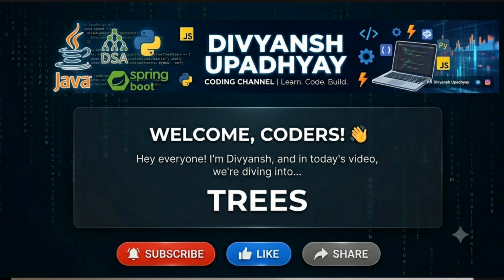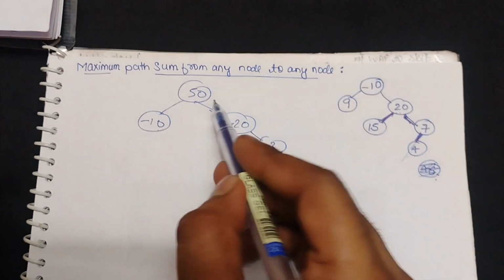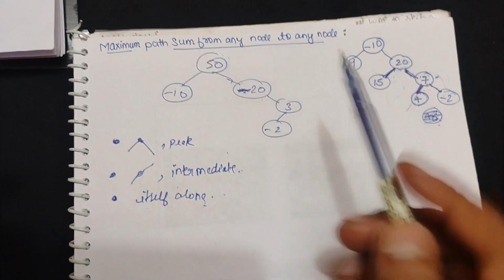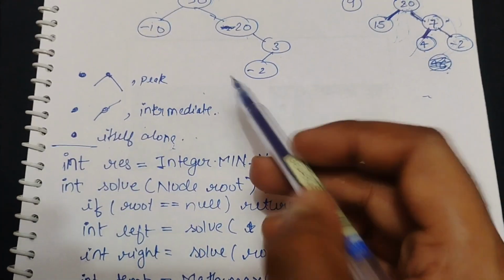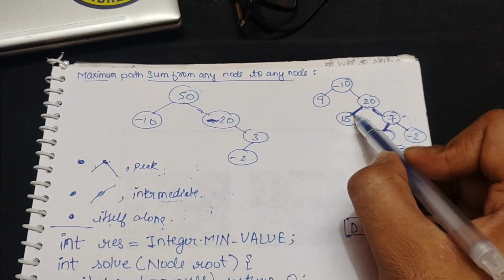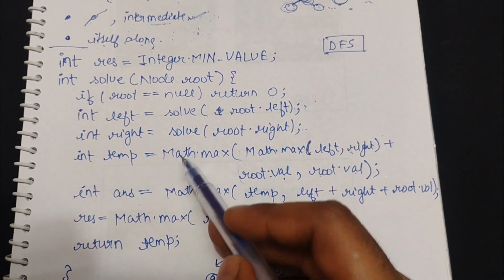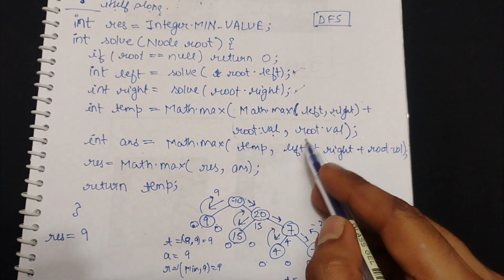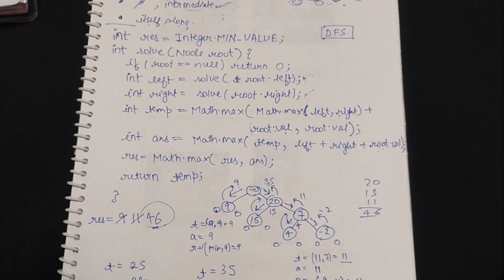LeetCode 124: Binary Tree Maximum Path Sum | lecture 09 | Tree playlist | DSA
LeetCode 124: Binary Tree Maximum Path Sum (Hard Mode Made Easy!)

​Today we are tackling a notorious LeetCode Hard problem: Binary Tree Maximum Path Sum. This is a favorite interview question for tier-1 tech companies like Google, Meta, and Microsoft because it tests your deep understanding of recursion and tree structures.

​The challenge asks us to find the maximum path sum where the path can start and end at any node, and can even contain negative values! In this video, we will demystify the logic, look at the 4 choices every single node has to make, and build an elegant recursive solution.

​📌 What We Will Cover:

​🤬 Why Negative Values Change Everything: Why standard tree traversals fail when nodes can have negative numbers.

​🧠 The 4 Choices of a Node: 1. Only take the node itself. 2. Take the node + Left subtree path. 3. Take the node + Right subtree path. 4. Form a "complete arch" (Left subtree + Node + Right subtree).

​🔄 The "Split" Trick: Understanding the difference between a path you can extend to a parent vs. a path that ends at the current node.

​💻 Line-by-Line Code Walkthrough: Writing clean, readable code and managing the global maximum sum.

​📈 Complexity Analysis: Confirming our O(N) Time Complexity.

​💬 Challenge the Comments:

​On a scale of 1 to 10, how intimidating do you find LeetCode Hard tree problems? Did this visual breakdown help lower that number? Drop your thoughts and any questions below!